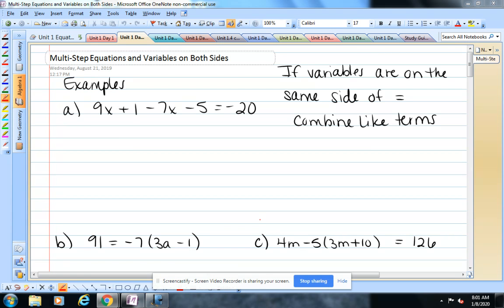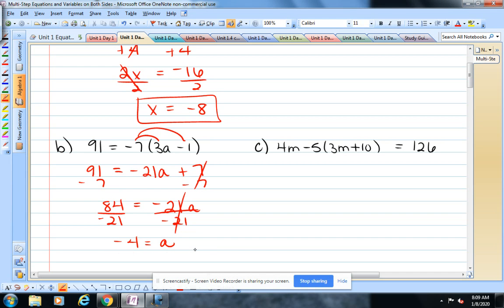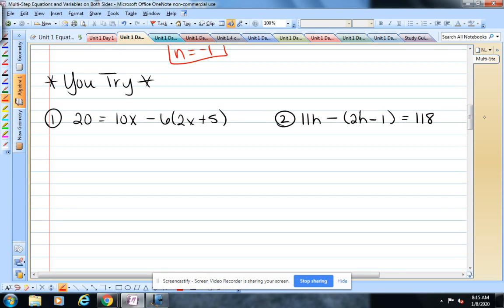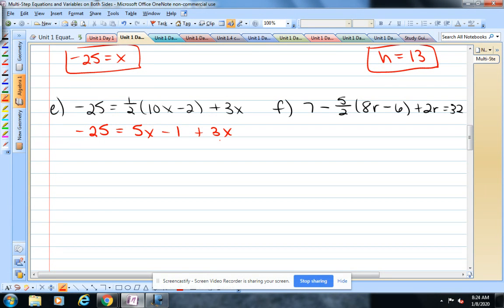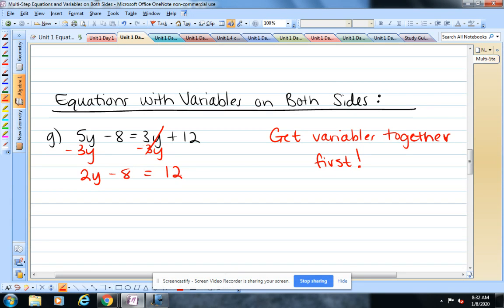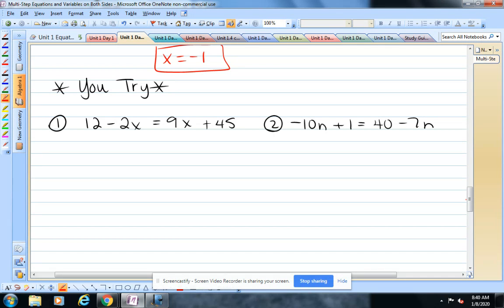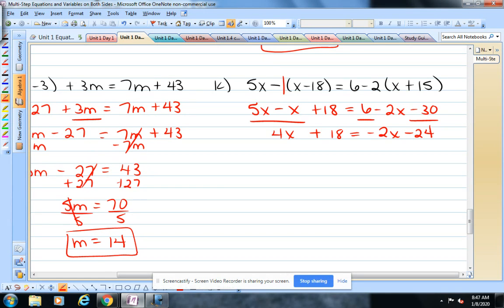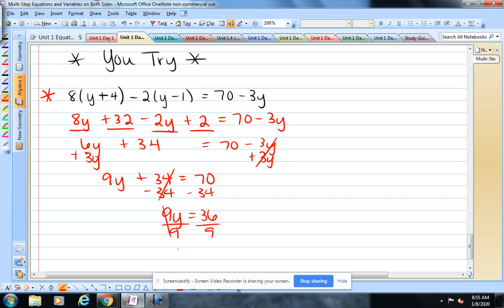Algebra 1 Unit 1 Day 2